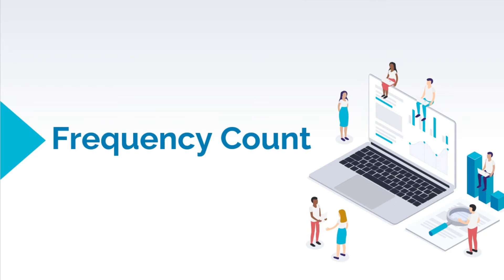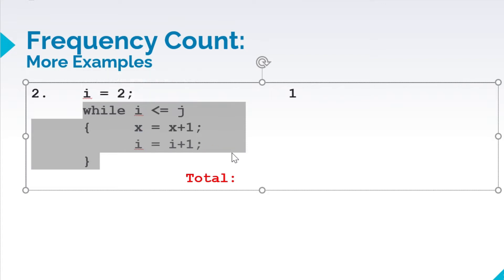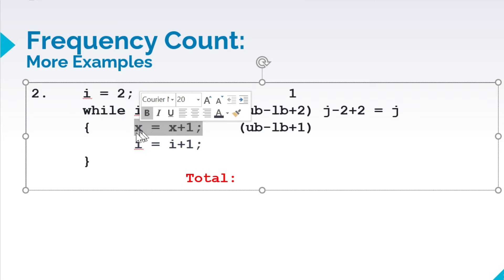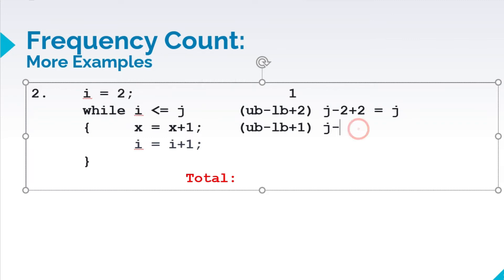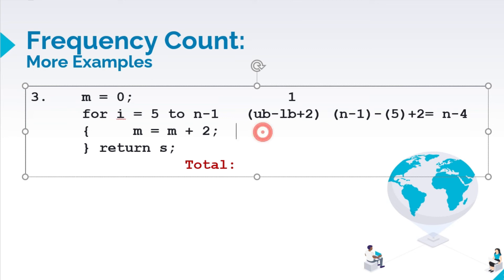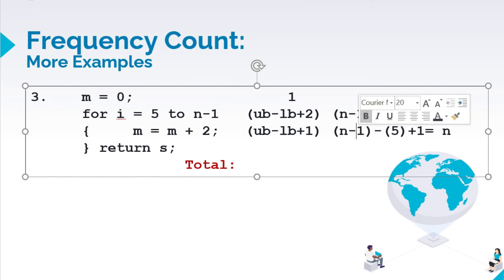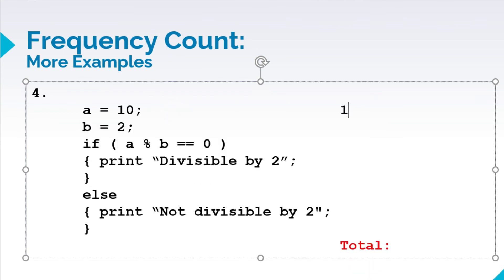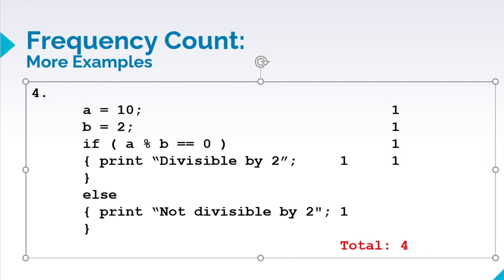Frequency Count Examples | Algorithms and Complexity | Simple, Conditional and Iterative Statements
More Examples on Frequency Count

Module Resources:
Module in Algorithms and Complexity
Dacaymat, Lucille N. (2021)

Book Resources:
Arora, A. (2017). Analysis and Design of Algorithms, Second Edition. Cognella Academic Publishing.
Basu, S. K. (2013). Design Methods and Analysis of Algorithms, Second Edition. PHI Learning Private Limited
Benoit, A., Robert, Y., Vivien, F. (2014). A Guide to Algorithm Design: Paradigms, Methods, and Complexity Analysis. CRC Press.
Bhasin, H. (2015). Algorithms Design and Analysis. Oxford University Press, New Delhi, India.
Gonzalez, T. et al. (2014). Computing Handbook, Third Edition: Computer Science and Software Engineering. Chapman & Hall/CRC.
Knebl, H. (2020). Algorithms and Data Structures: Foundations and Probabilistic Methods for Design and Analysis. Springer Nature Switzerland.
Levitin, A. (2012). Introduction to the Design and Analysis of Algorithms, Third Edition. Pearson Education, Inc.
Panneerselvam, R. (2016). Design and Analysis of Algorithms, 2nd Ed. PHI Learning Private Limited, Delhi
Papadimitriou C. et al. (2013). Combinatorial Optimization: Algorithms and Complexity
Sen, S. & Kumar, A. (2019). Design and Analysis of Algorithms: A Contemporary Perspective. Cambridge University Press.
Singhal, S. and Garg, N. (2018). Analysis and Design of Algorithms: A Beginner's Hope. BPB Publications.
Vermani, L. & Vermani, S. (2019). An Elementary Approach to Design and Analysis of Algorithms. World Scientific Publishing Europe Ltd.

Online Resources:
BeginnersBook.com
W3Schools.com. Java Tutorial